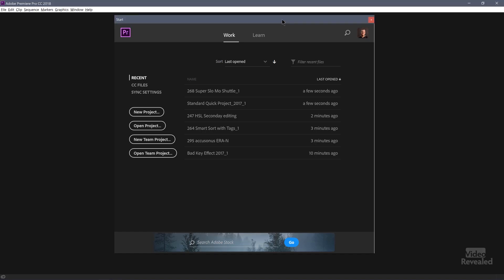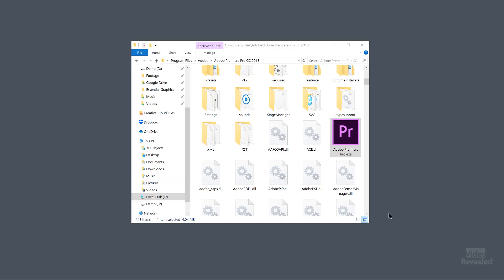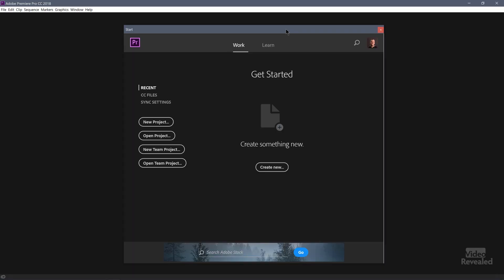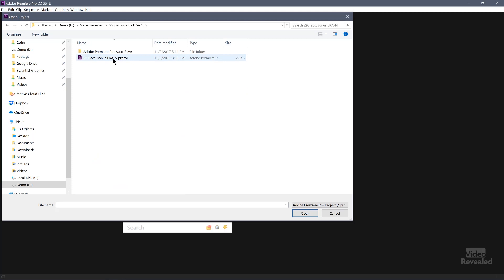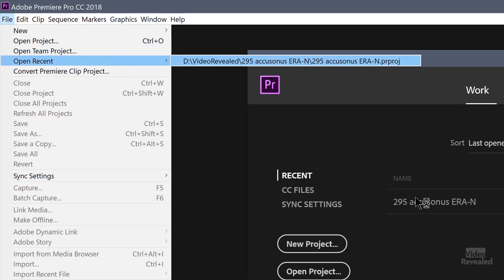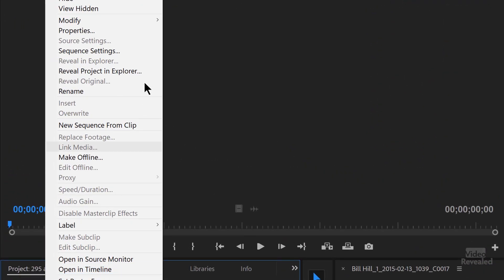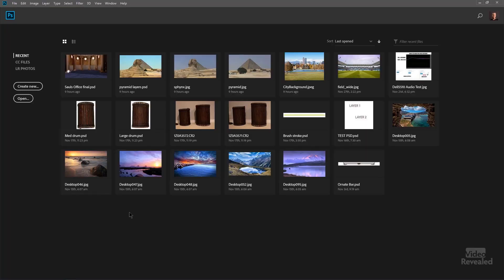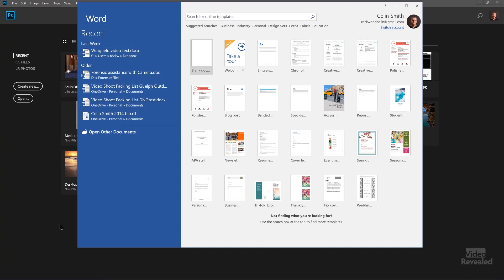Did Premiere Pro just delete my files?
This tutorial will show you that the missing files in the splash screen, are still on your disk. It also addresses common workflow tips to help manage your media.

QUESTIONS?

THANKS!